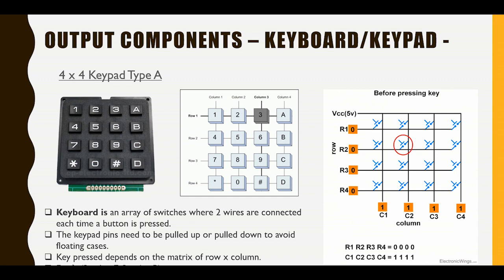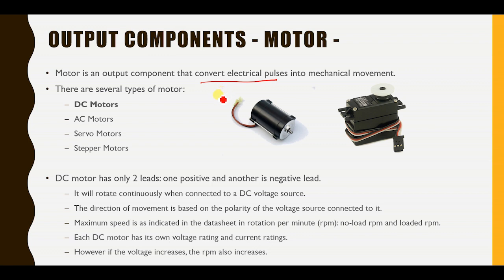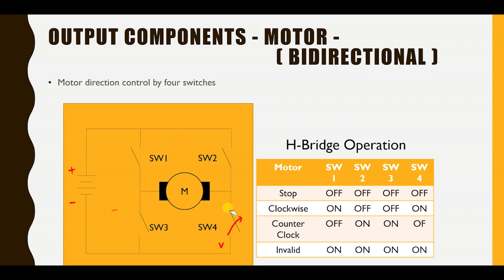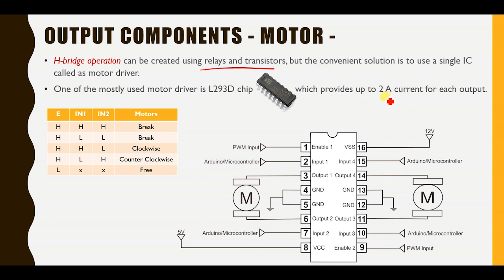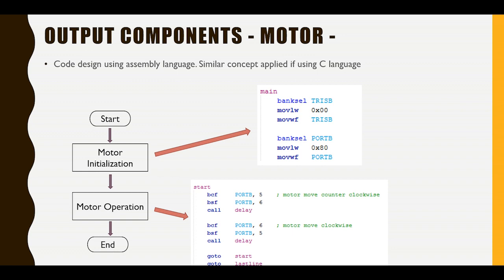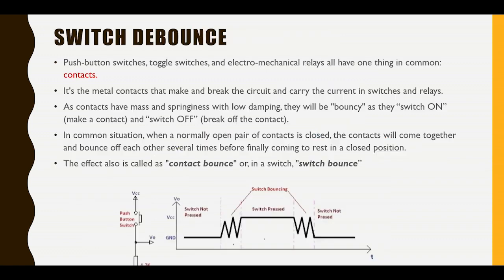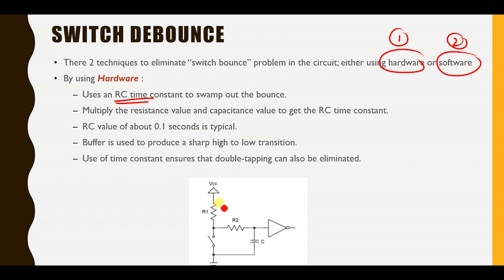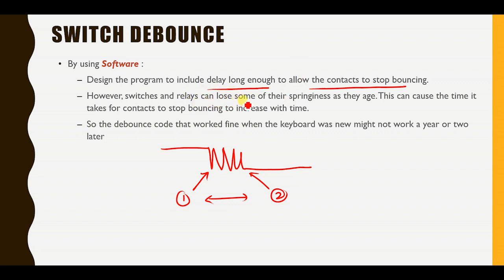PIC Hardware Interface - Part 4 (Keypad & Motor)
Keypad basic operation, Motor control using L293D. Links to all related videos for PIC microcontroller subject: